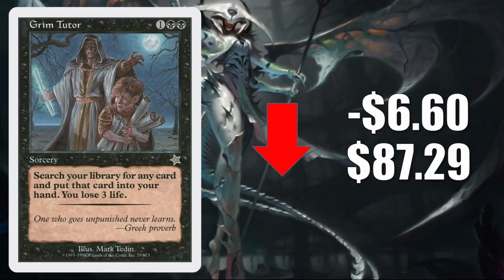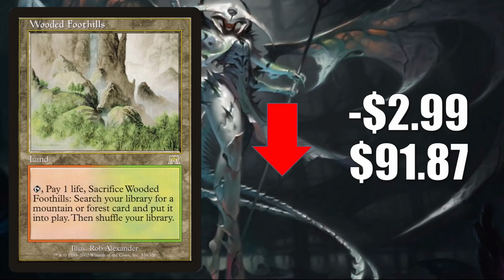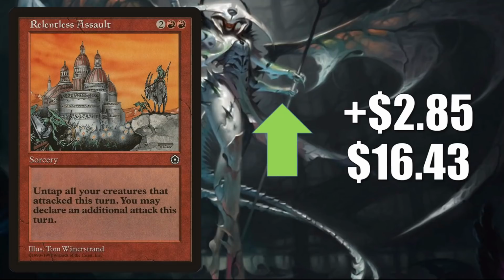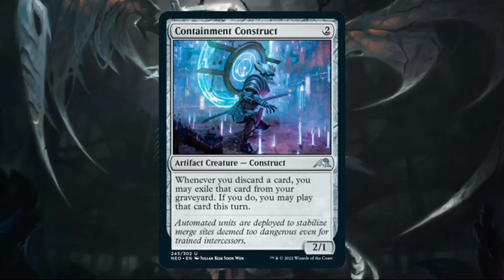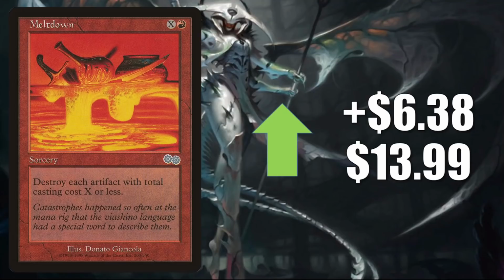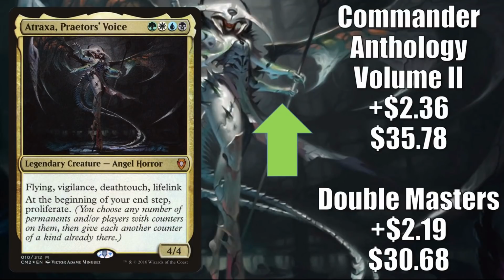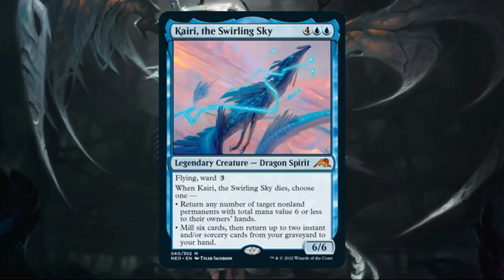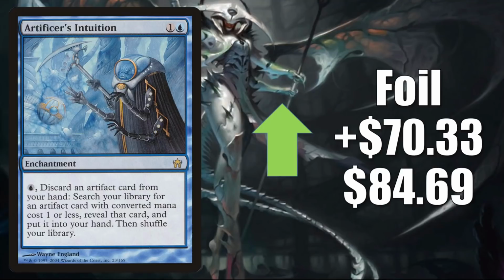MTG Market Watch: Kamigawa Neon Dynasty's Reveal Moves Card Prices and More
In this episode of the Gathering Market Watch we check in on the secondary market now that Kamigawa Neon Dynasty has been revealed.

Adam Hall
Breaking Boosters
Brian Ramirez
Cesareo Garasa
Drave
Gregory Boswell
Irish Wristwatch
Jeremy Beard
Kay Drechsler
Kjell Egil Hustad
Lexxxro
Manny Diaz
Marcos Ong
Michael Marchetti
Robert Gress
Sean Brown
Tim Griskus

Aaron lovelace
Anthony Mikulaschek
Cade Browning
Clint Stewart
David Foreman
David Olivares
Drew Hartl
Josh
Poul Price

Aaron Frick
Alexander Levine
Allen Law
Alper Markov
Andrew Caltagirone
Aren Martin
BearBearsRVA
Benjamin Hanisch
Geert Borger
Giovanni Fox
Jared Teague
Jeff Joecken
John Johnson
Kylejrutter
Lew Dukes
Louis J Neumayer
Max
Mitchell Davenport
MTG Strategist
Neil Offerman
Oliver Padberg
Oliver Schulz
Ordinary Mike
Pinnito
Piotr Jedliński
Quintin Ang
Ryan Barolo
Sehanine Moonbow
Snorleeks
Squick Thinger
Thiemo
Xiaofan Yin
Zachary Steinke